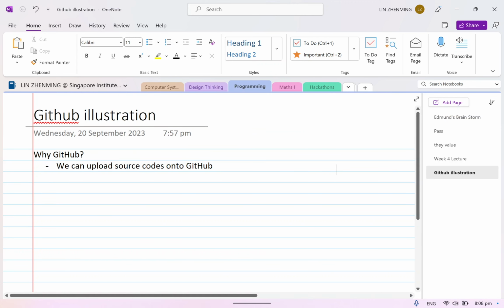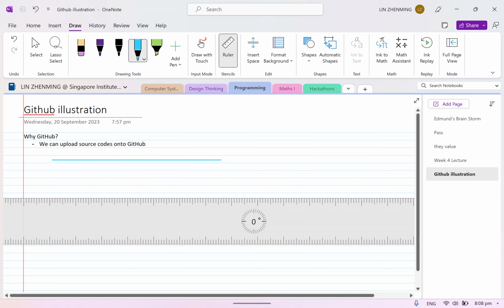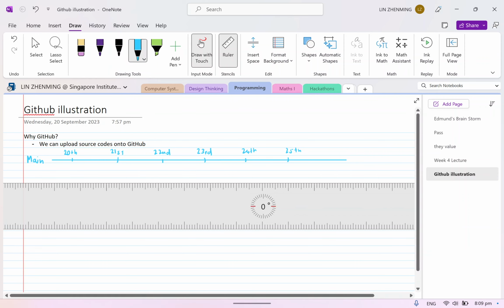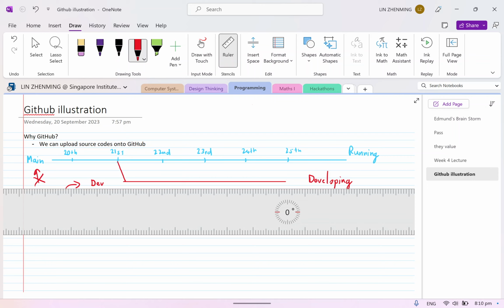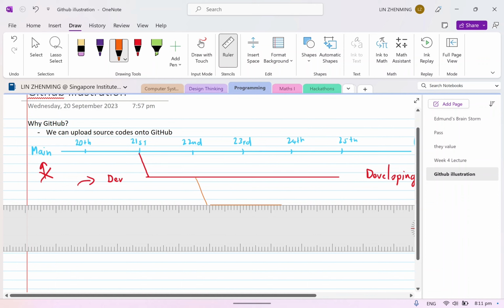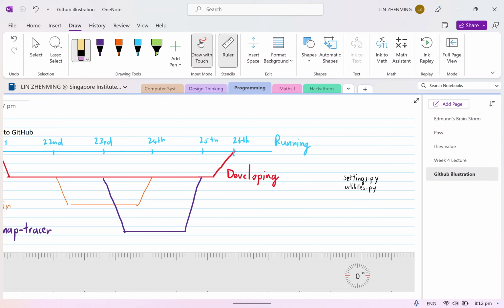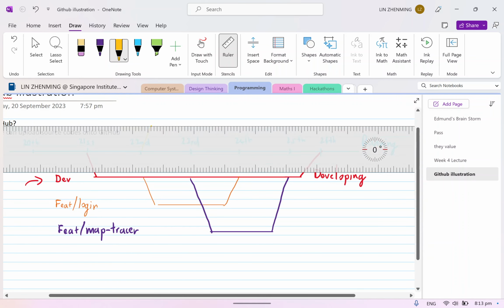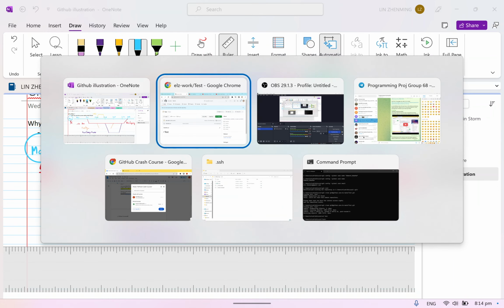GitHub Crash Course (2/?) - Why use GitHub?